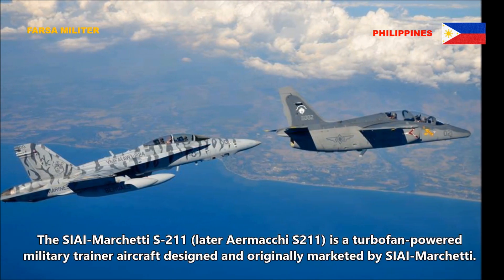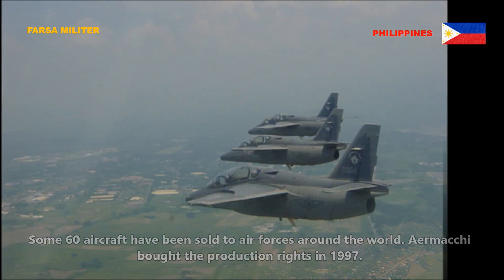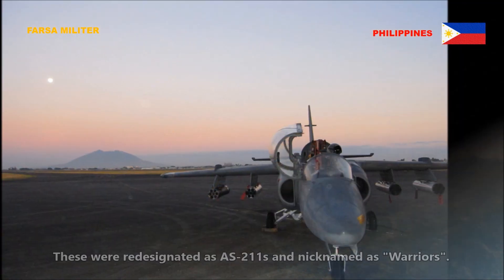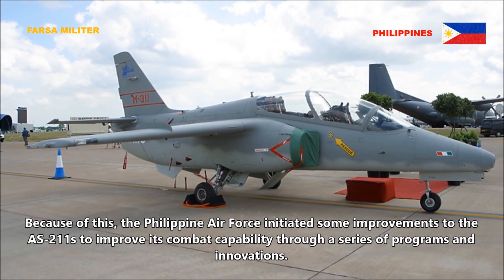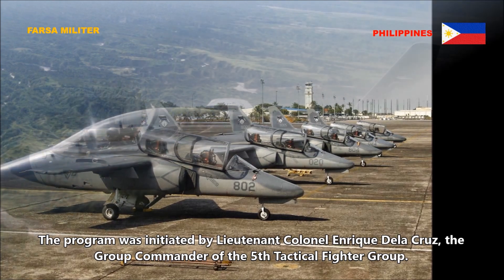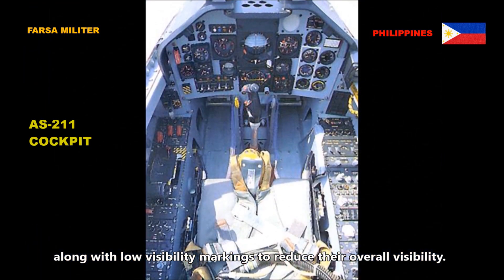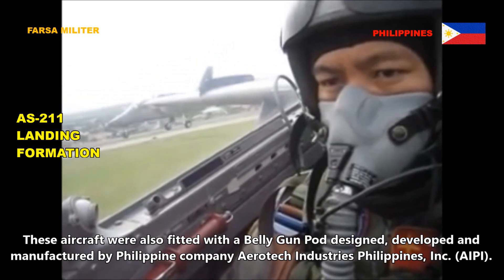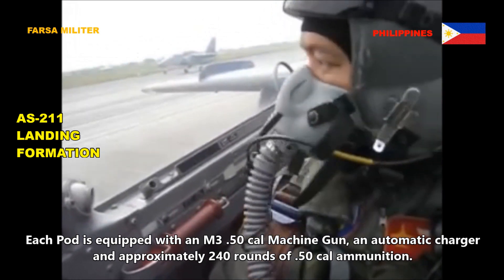SIAI Marchetti AS-211 "Warrior" Aircraft Philippines Air Force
The video is compilation of graphics, video, and relevant data with regards to SIAI Marchetti AS-211 "Warrior" of the Philippines Air Force.

Now, just relax and enjoy the video..

CREDITS

* Video & Graphics
Credit to the original uploaders

* Background Music
Music Title : Falling
Artists : Reeck & Starix